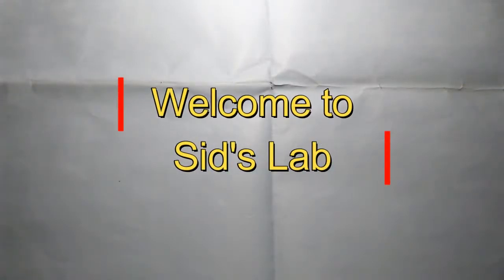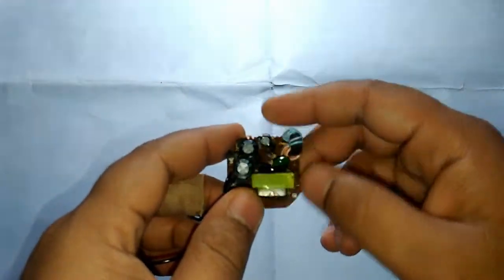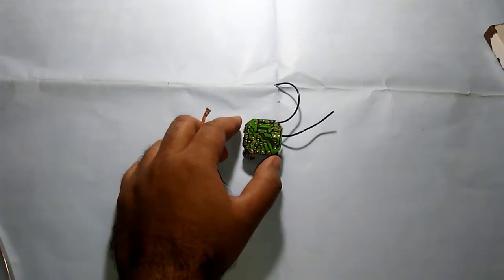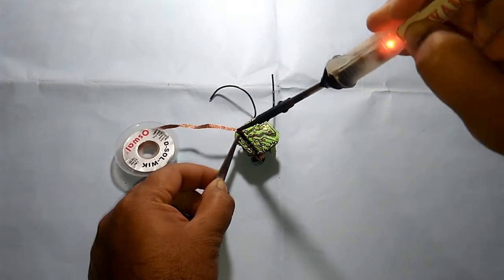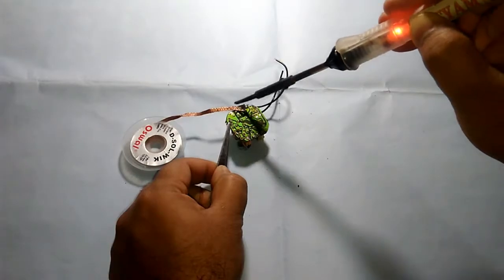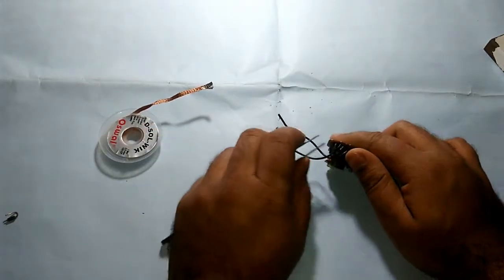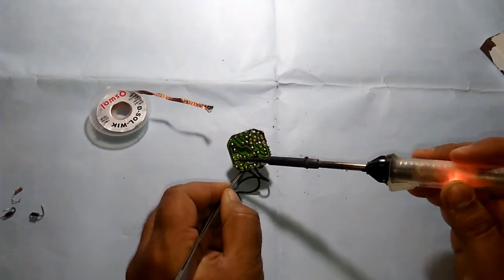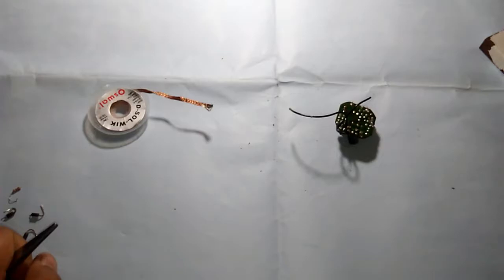How to Desolder Components from old PCB - Without desoldering or sucker pump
In this video i will Desolder Components and show you two ways to desolder through hole components from old circuit pcb without using desoldering or sucker pump, step by step tutorial and some do's and donts.